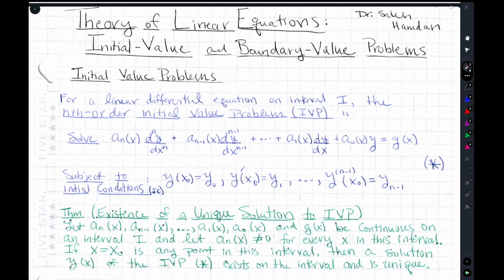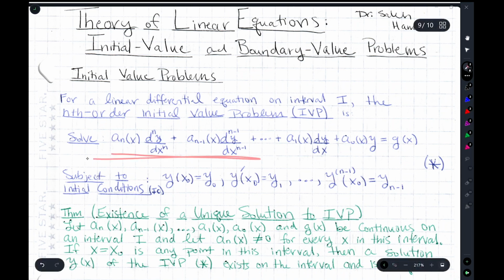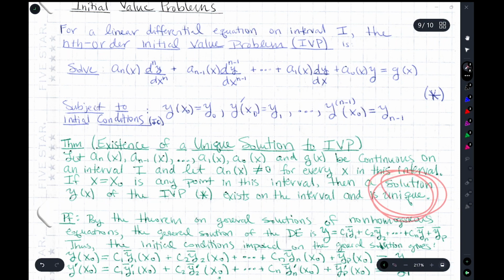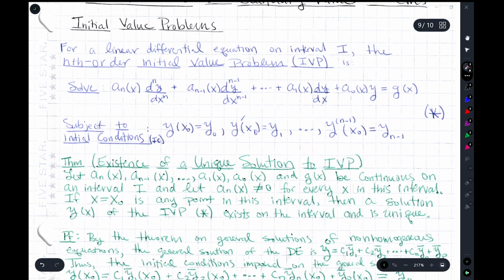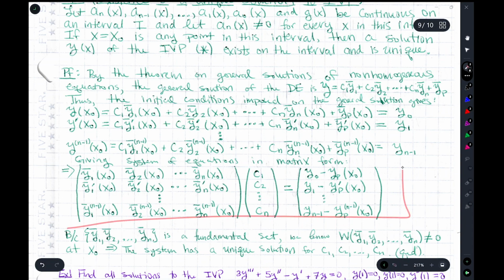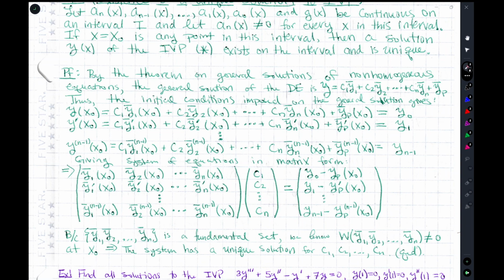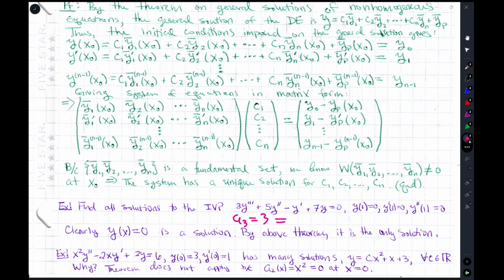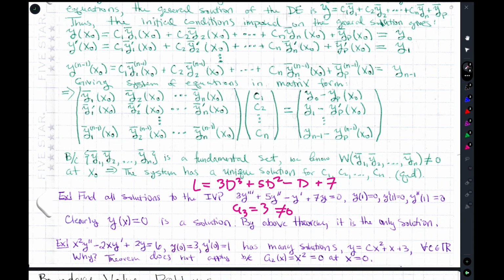ODE E22 Theory of Linear Equations: Initial Value Problems